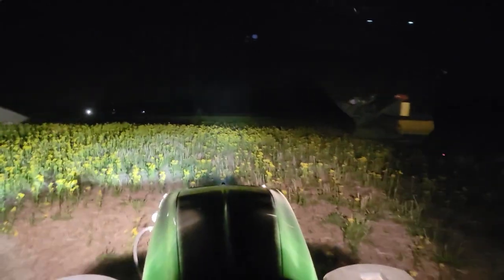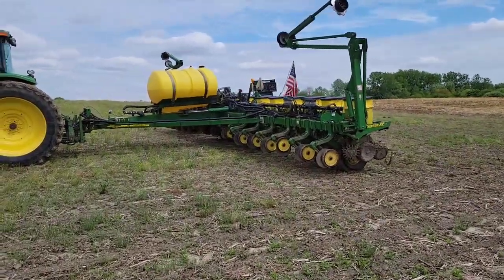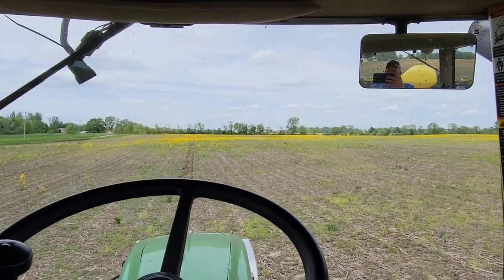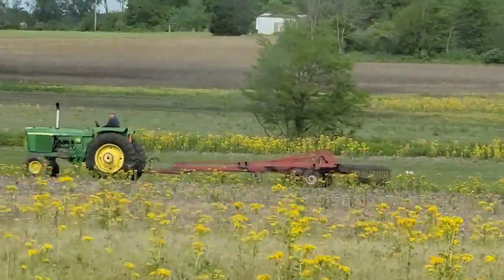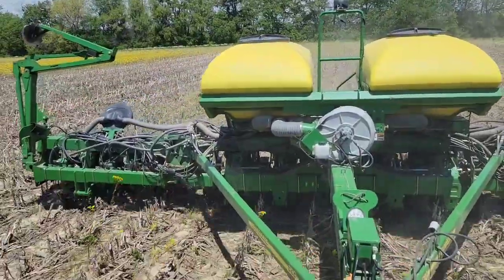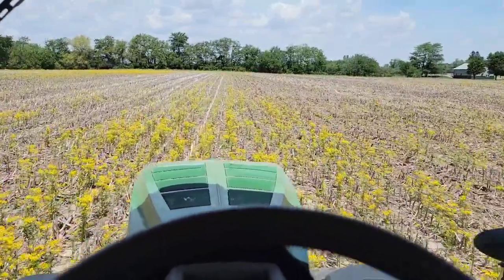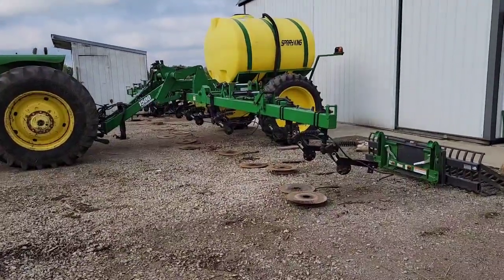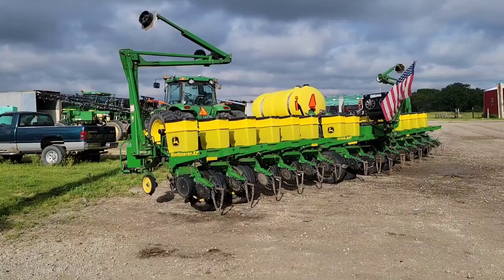finishing up plant 22 corn and beans